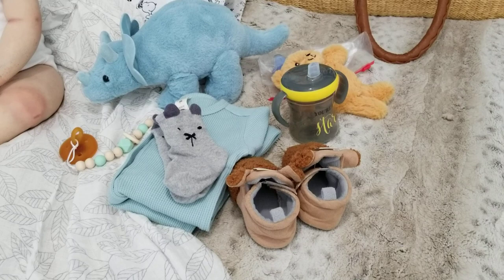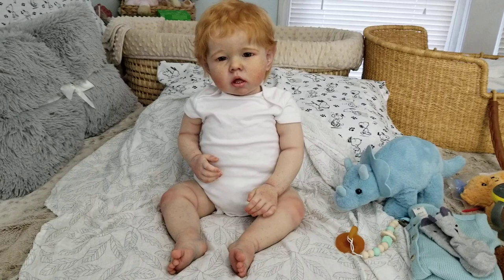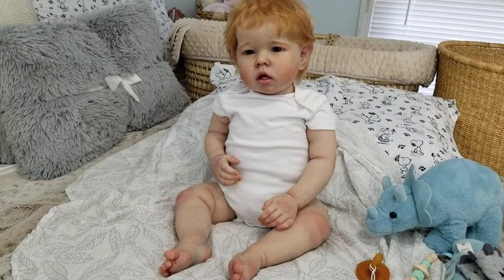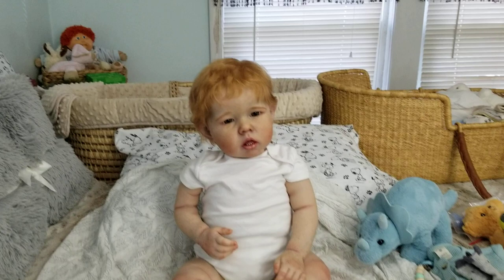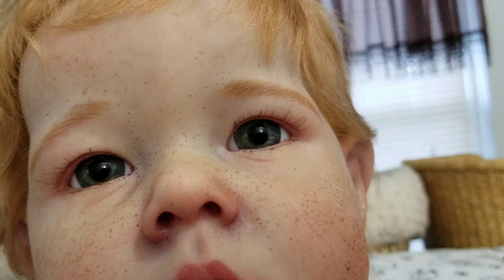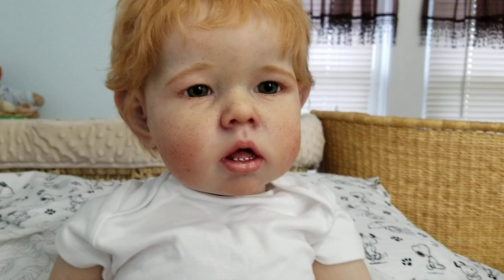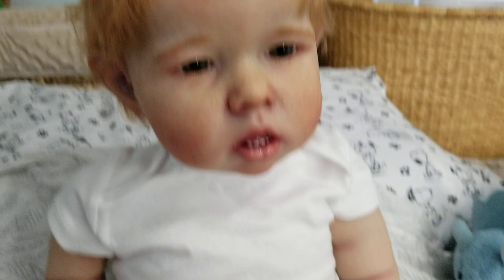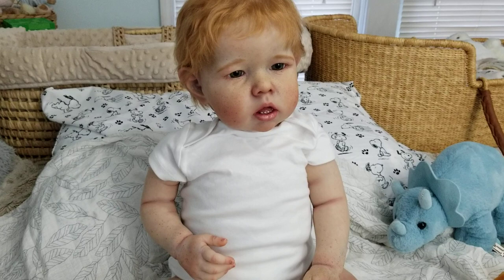Details/hyper realism of reborn toddler Liam by Hill Country Reborns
Reborn toddlers details. Hand sculpted/painted adult collectable art doll.
As an adult reborn doll collector I share the details of this hyper realistic toddler doll with you of the latest addition to my growing nusery/collection

Liam sculpted by Bonnie Brown
Reborned by artist Mary Kate Bashline McCormack of Hill Country Reborns

You can find Mary Kate & her current sale on Etsy

And on Facebook at Hill Country Reborn Tots

*Filmed on my Samsung Galaxy S8 phone camera on general default setting. No filters used or applied

GOD BLESS